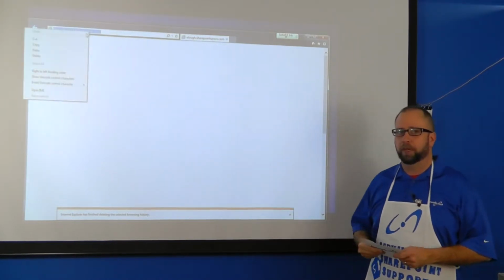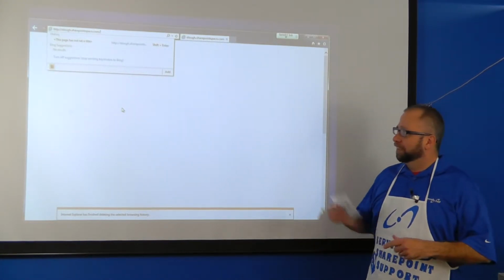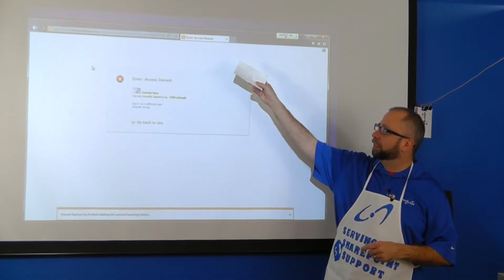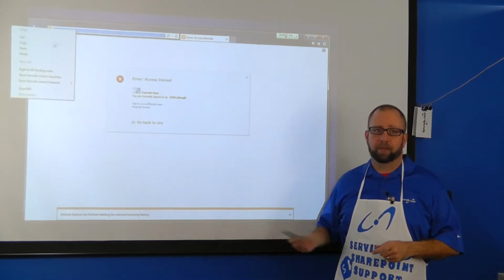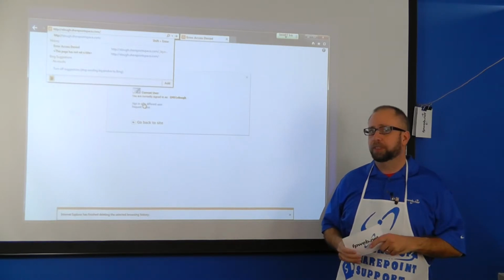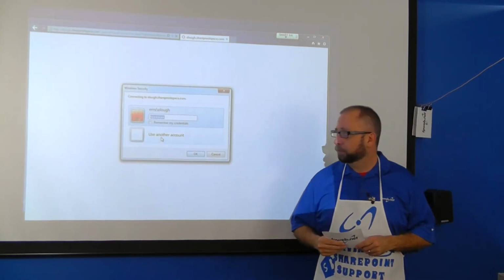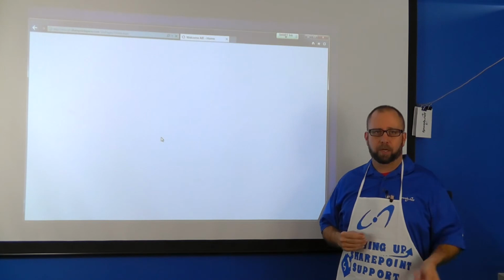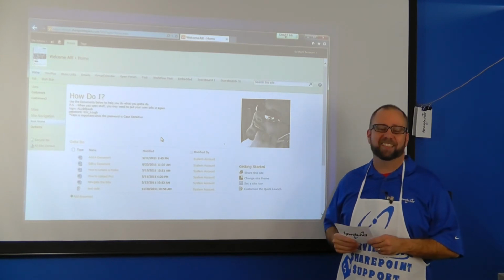How to Fix Issues Logging into SharePoint | Joe Knows Support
In this week's episode of Joe Knows Support, Joe explains how to fix any issues that you may experience logging into SharePoint.

The Joe Knows Support video series that focuses on quick and easy SharePoint solutions to typical user problems. Have a support issue for Joe to answer?